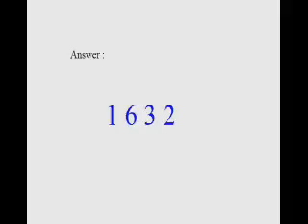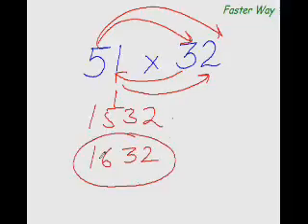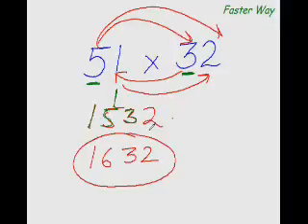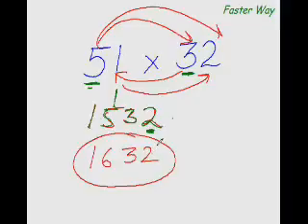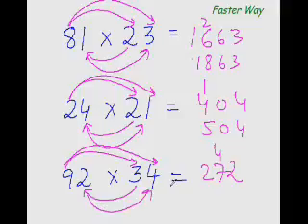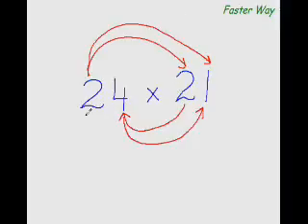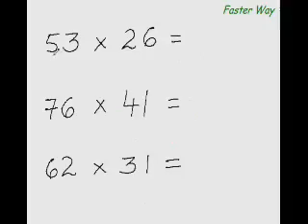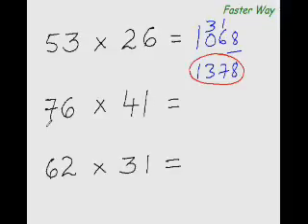EasyCal 5 Direct Multiplication 2 Digit Number x 2 Digit Number